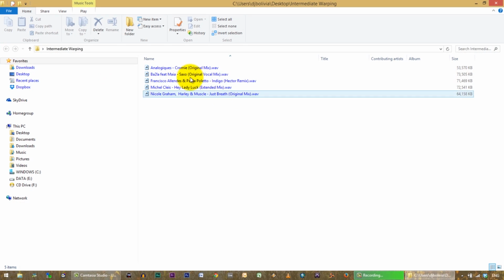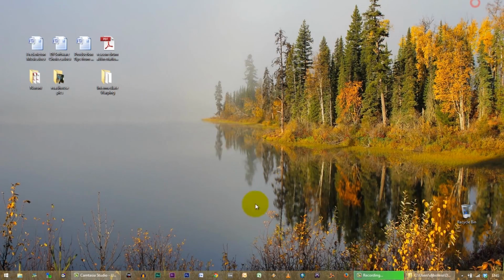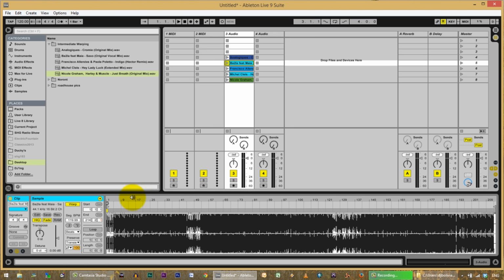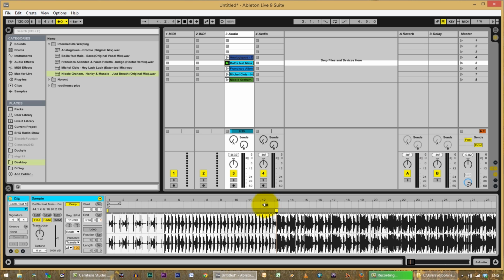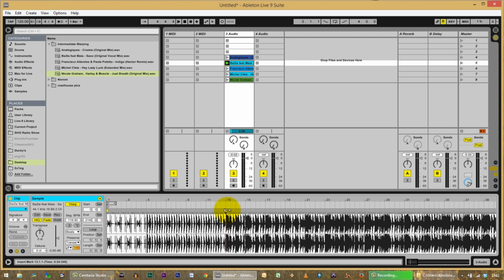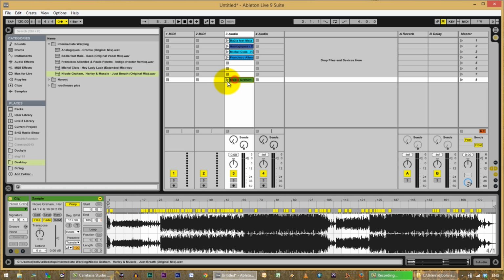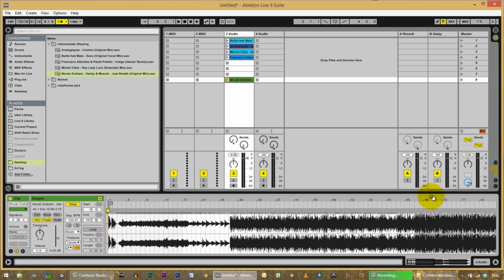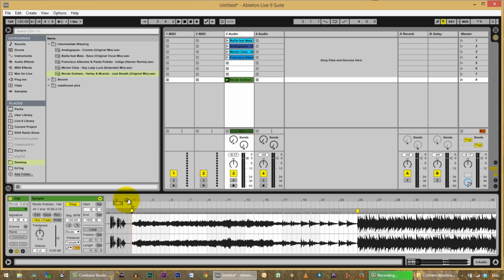Intermediate Warping Techniques in Ableton Live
This is a short video designed to augment a previous tutorial that I posted, which explained warping tracks for the purpose of DJ'ing in Ableton.  This update uses several examples of tracks which are slightly more tricky to warp properly than the tracks that I used in the first video, and includes tips on how to deal with them.

I have a lot of other tutorials about DJ'ing, music production, and audio recording.  You can find a complete list here:

If you find this video to be useful, please help me out by sharing it on social media!!  Or share the link to the following post, which talks about all three videos in this mini-series: